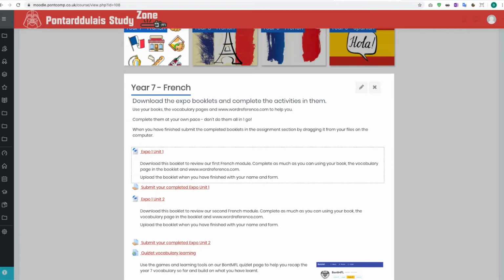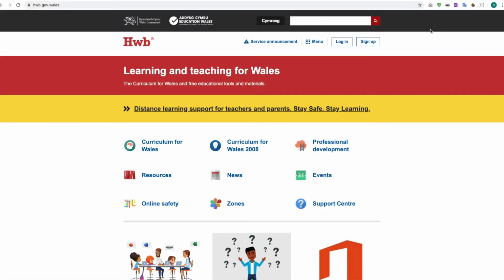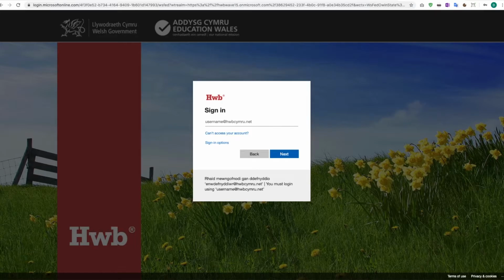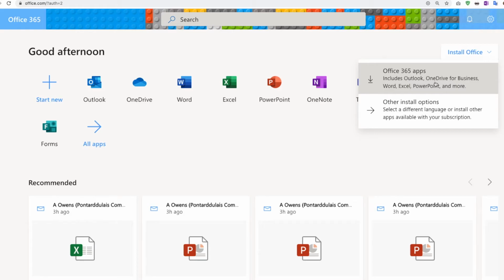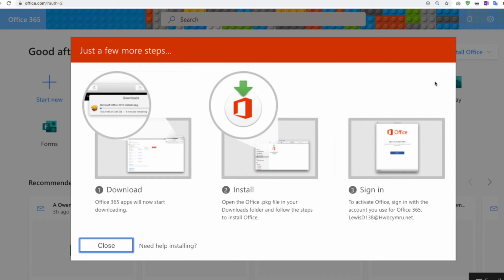How to install Microsoft Office for Free through HWB